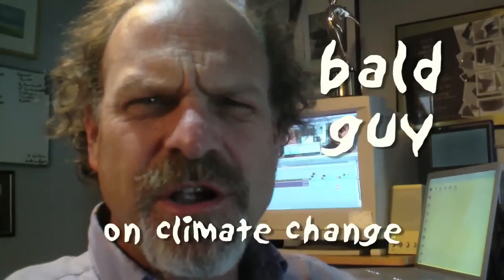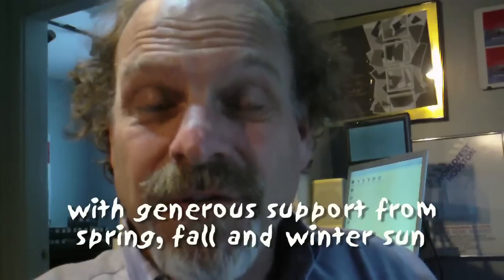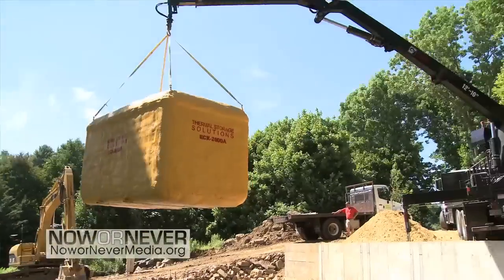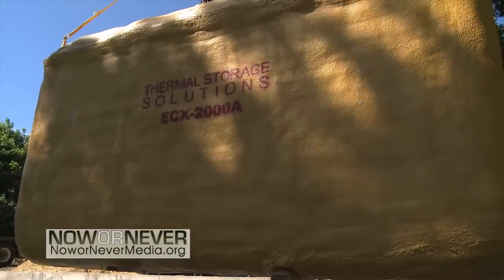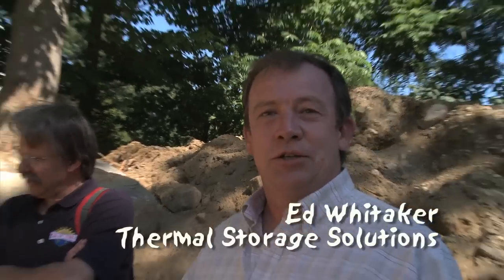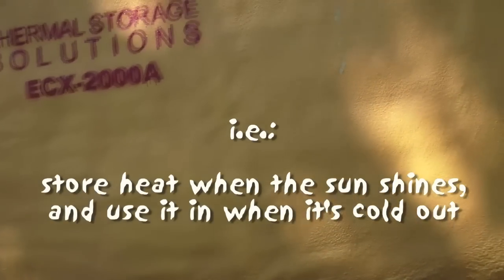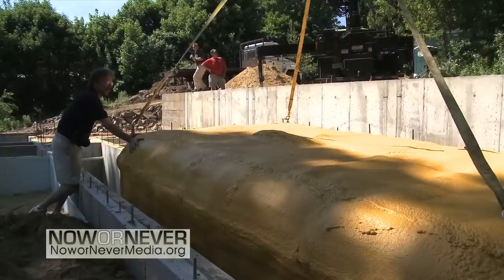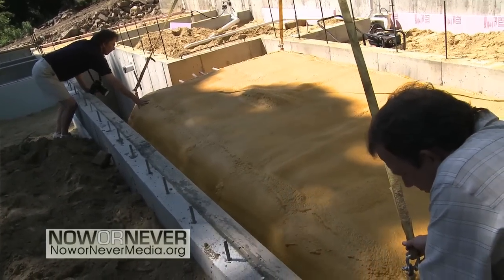Bald Guy 047.mov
The next big thing in energy actually is pretty big. And yellow. Jack Bingham of the SEA Solar Store takes Bald Guy's Bill Rogers to see the first in the world install of a solar thermal tank capable of heating a house in New England -- year round -- with solar energy. That's handy because it tends to get cold in the New England winter when there's not much sunlight. Vermont's Thermal Storage Solutions puts the heat in a huge, hugely insulated tank of water and gives the heat to the house when it's needed. Store it in the summer. Give it up in the winter. Pretty cool. Or hot.